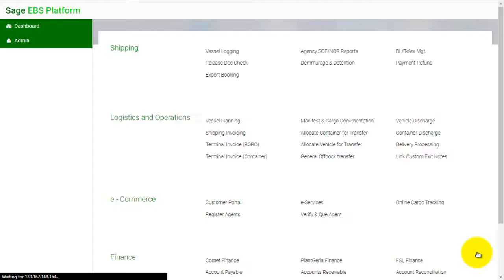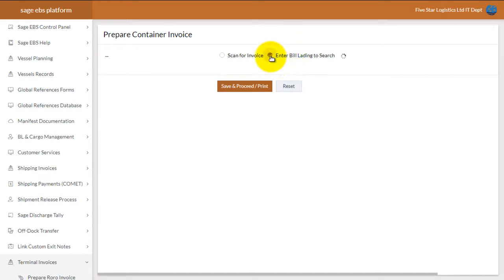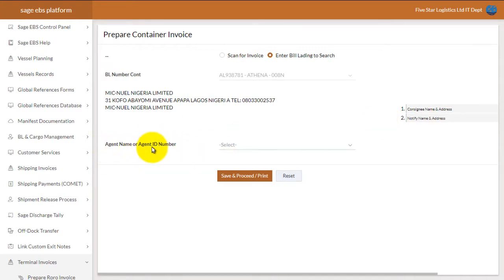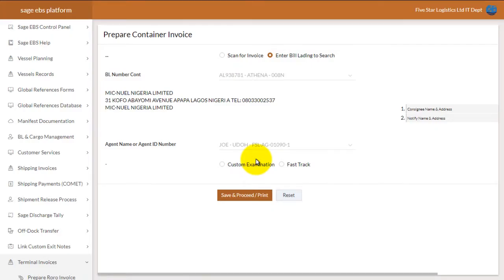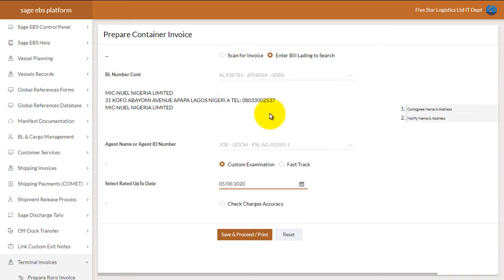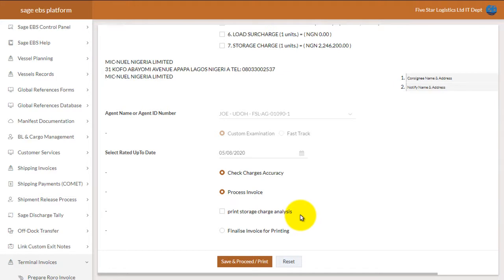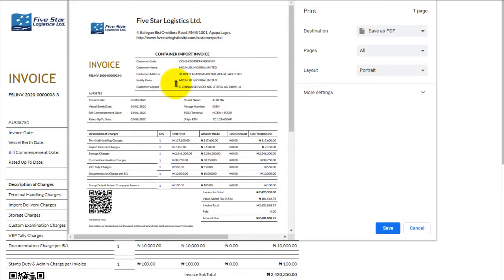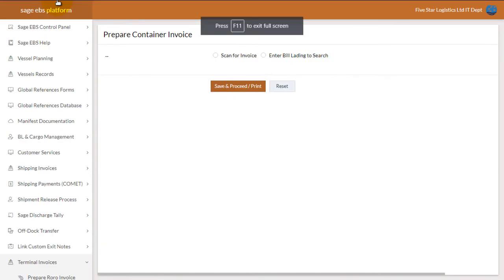How to prepare terminal container invoice